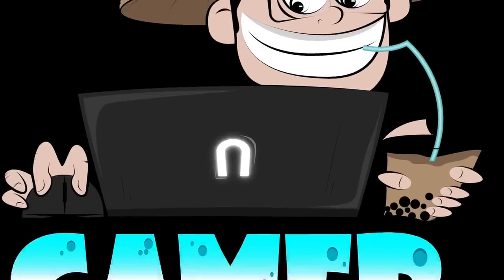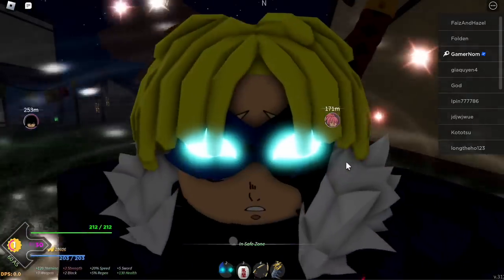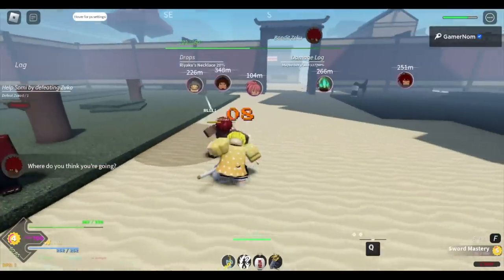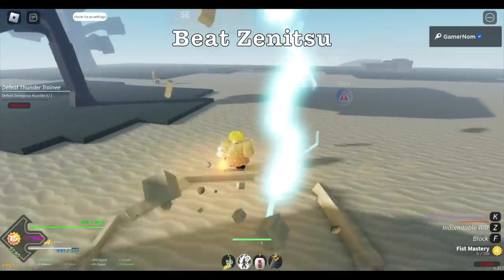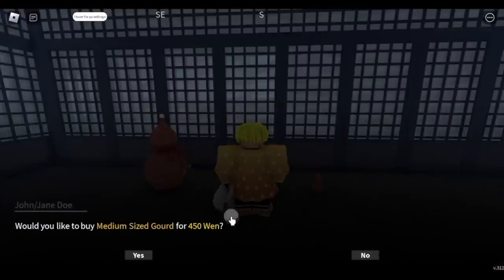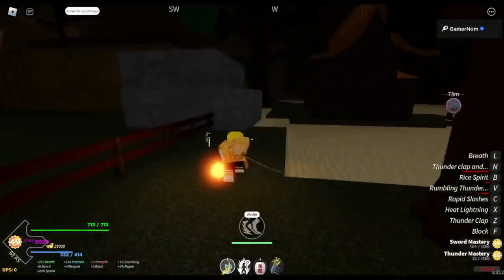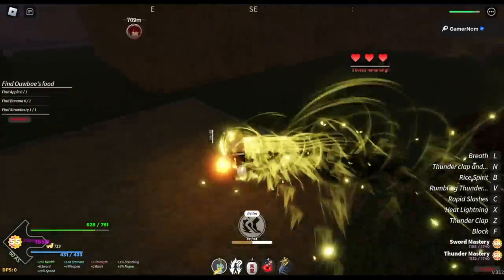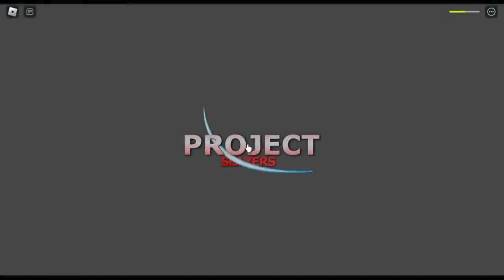Noob to Pro: Becoming Zenitsu and Using Agatsuma Clan in Project Slayers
Noob to Pro By Becoming Zenitsu Agatsuma in Project Slayers.